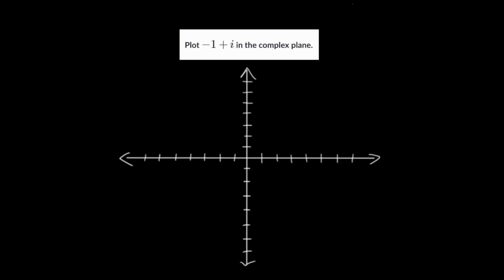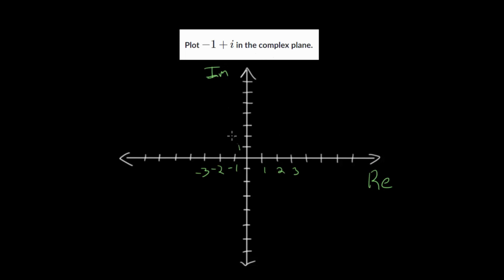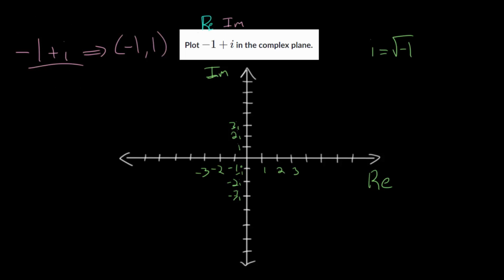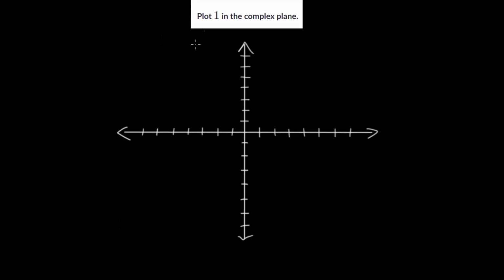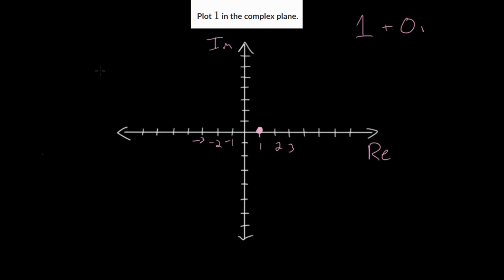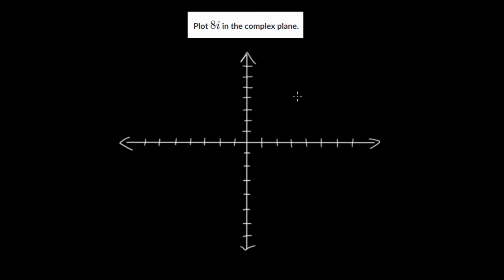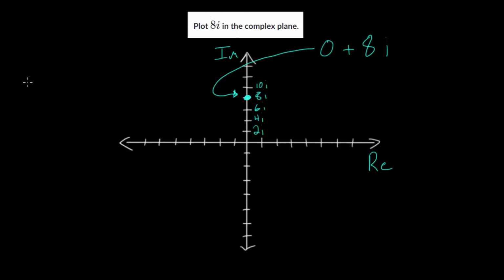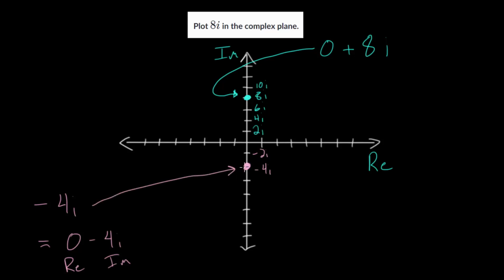Plot Numbers on the Complex Plane: Practice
This video continues with the idea of plotting complex numbers as points on the complex plane by looking at different example problems from the Khan Academy exercise linked below.

The complex plane has two perpendicular axis, like the cartesian plane or the standard x-y plane. The horizontal axis of the complex plane is the real axis, which has the normal or real numbers at different tick marks. The vertical axis is slightly more complicated and referred to as the imaginary axis. The tick marks go up or down in multiples of the imaginary unit, i.

To plot a number on the complex plane, first find it's real part and go left or right to that value, then find its imaginary part and go up or down to that value. Every complex number can be plotted as a point on the complex plane.

EulersAcademy.org